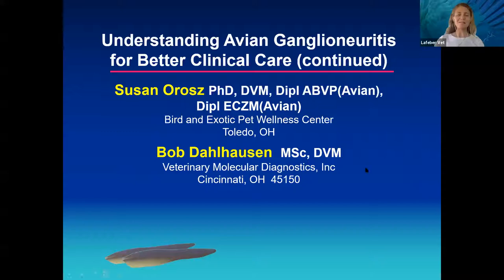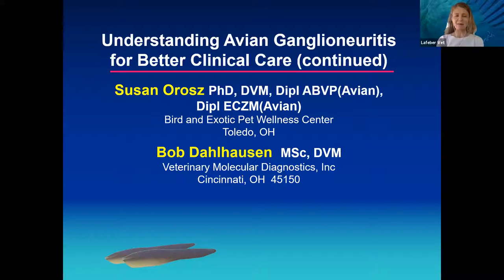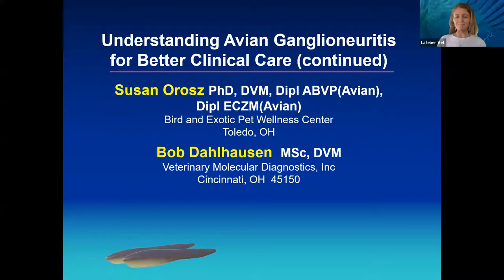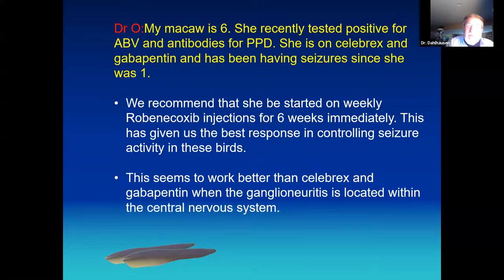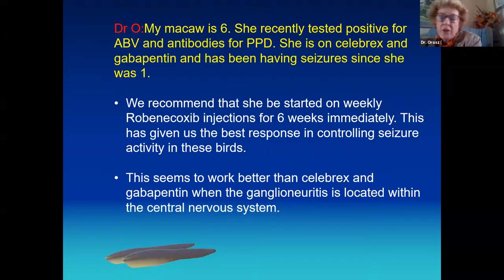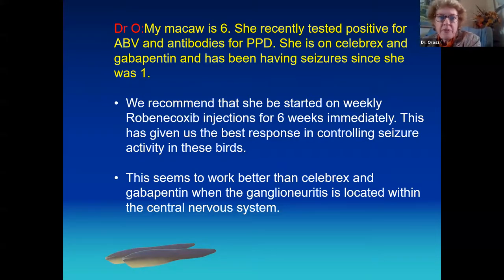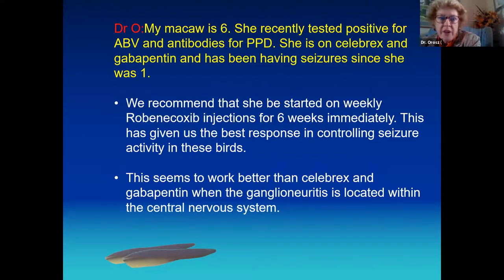Avian Bornavirus Part 2- A Review & More with Dr. Susan Orosz & Dr. Robert Dahlhausen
A Lafeber Pet Birds webinar hosted by Laura Doering, former editor of Bird Talk magazine and Birds USA magazine. Our special guests, Susan Orosz PhD, DVM, DABVP (Avian), DECZM (Avian) & Bob Dahlhausen, DVM, provide a brief review on Avian Bornavirus(ABV) and how it can affect our various parrot species. The doctors expand on the information from the first ABV webinar, including more about diagnostic testing & treatments. They also address questions that were pre-submitted by viewers.